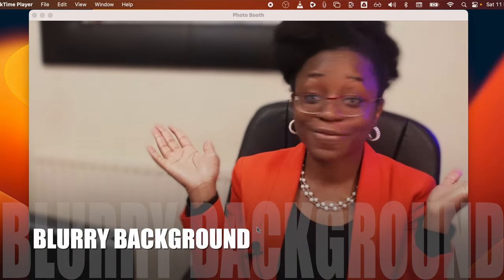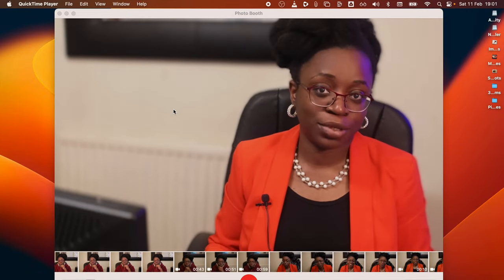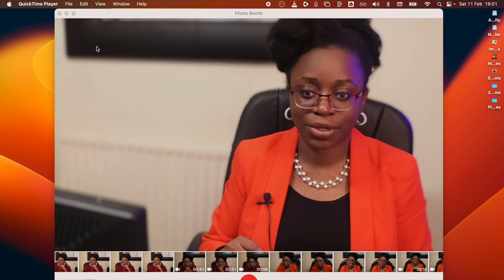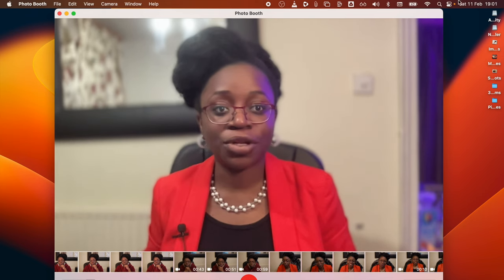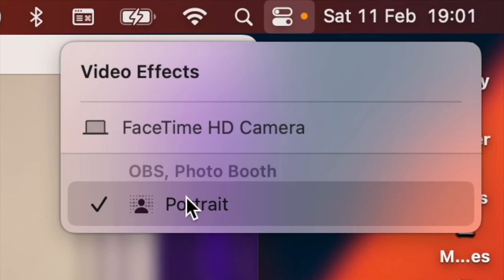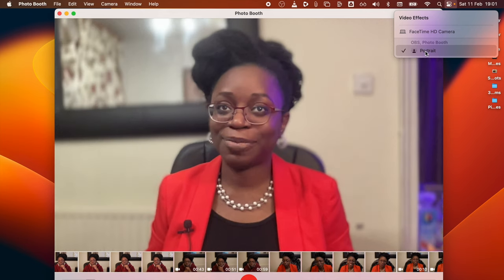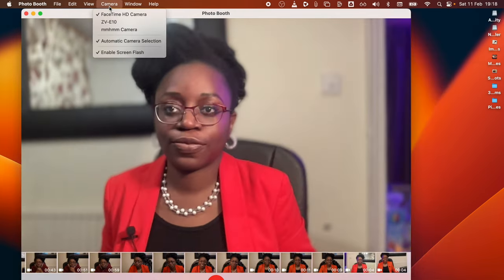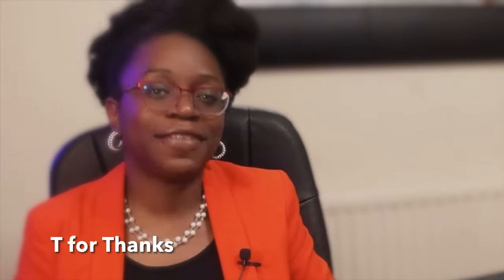HOW TO GET THAT BLURRY BACKGROUND ON MAC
Here's how to get a buttery smooth looking blurry background whilst recording videos using your MacBook Pro M2 - Mac OS Ventura. I don’t know if this is available on earlier MacBook versions.

1. Open up the app you’ll be using to record your video Let’s use QuickTime.
2. Select the MacBook webcam.
3. Go to the top right hand area of your screen. Next to the date and time you see this toggle icon.
4. Click on it and select video effects.
5. You’ll see the programme that’s using your the camera. In this okay, photo booth. Click on portrait and your video should now have a blurry background.
6. This can be particularly useful for meetings or for just giving a nicer look to your videos if you’re recording videos for YouTube and you want to have that blurry background feel.
7. Comment T for Thanks if this helps you.

VIDEO TOOLS USED
- Camera - SONY ZVE10 with Kit Lens
- Quicktime for screen recording
- Photo Booth for video recording
- iMovie for quick video editing and sound levelling
- Descript for subtitles and resizing to 9:16